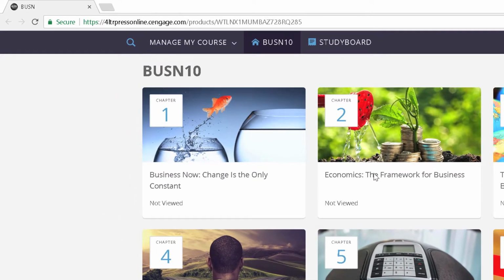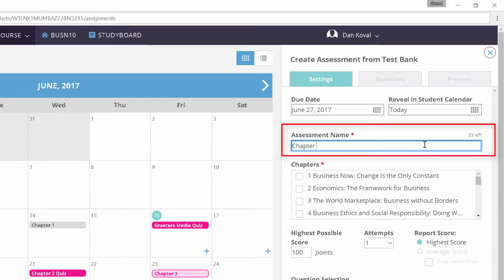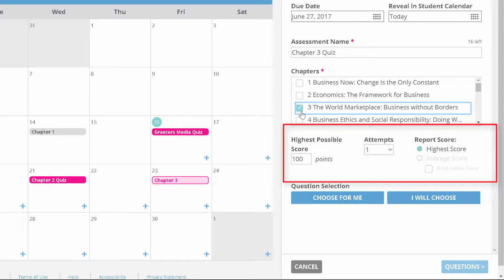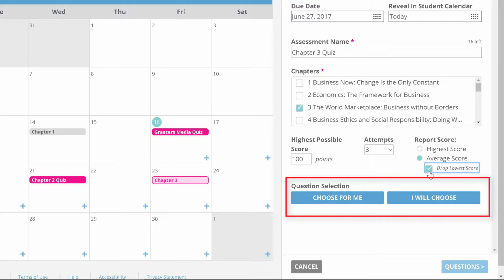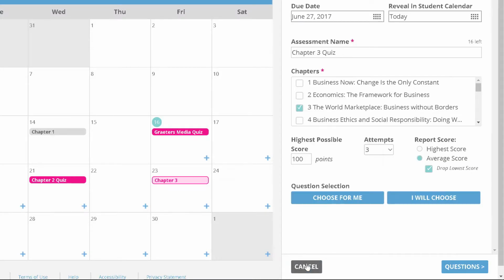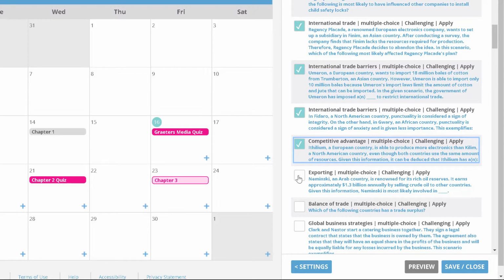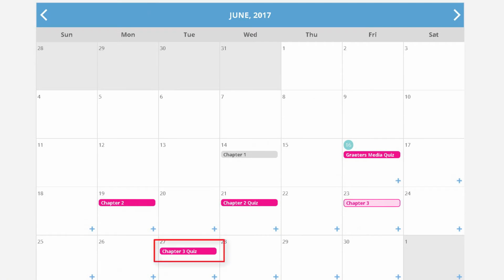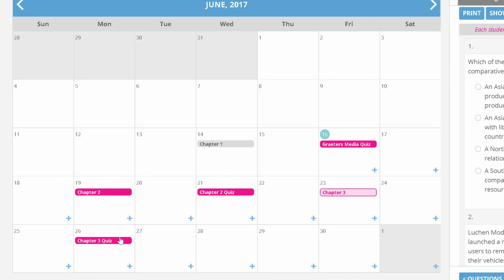4LTR Press: Creating Assignments - Assessments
This video tutorial will walk you through creating assessments in your 4LTR Press Online Course.